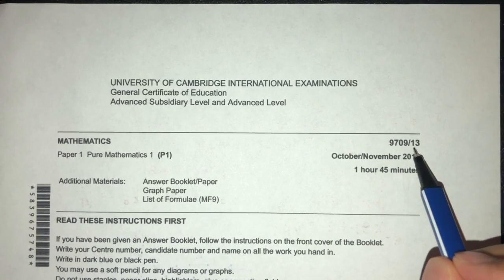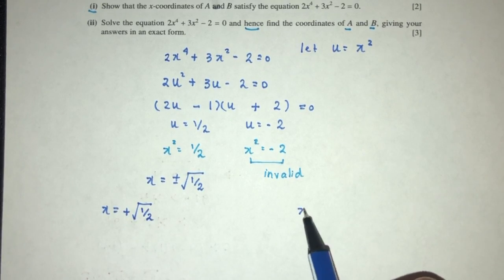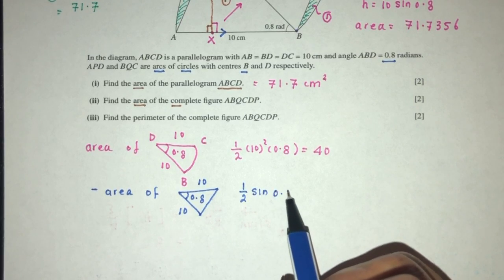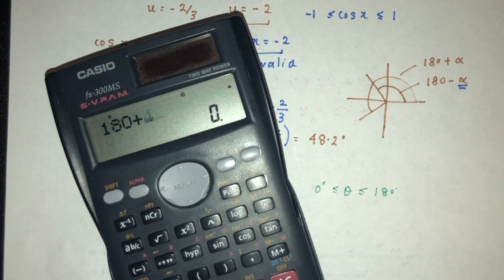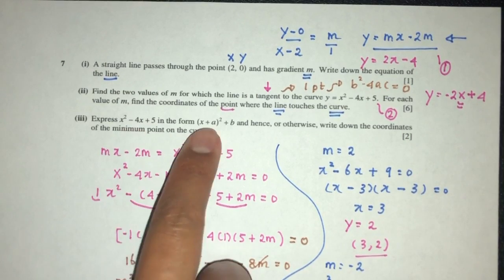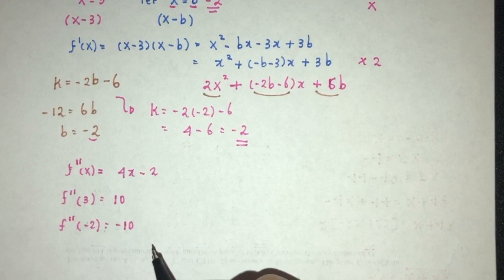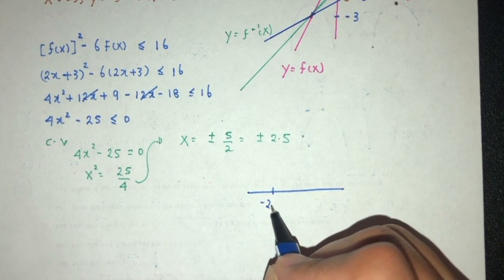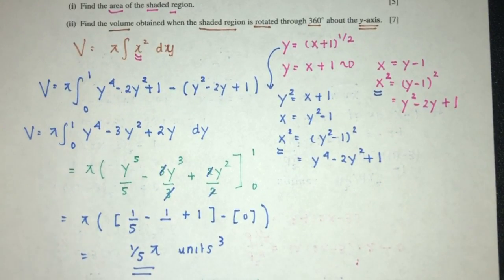A Level Pure Mathematics P1 October November 2011 Paper 13 9709/13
00:00 Intro
00:10 Question 1
02:21 Question 2
05:31 Question 3
11:06 Question 4
19:22 Question 5
25:35 Question 6
29:04 Question 7
36:04 Question 8
44:15 Question 9
52:30 Question 10